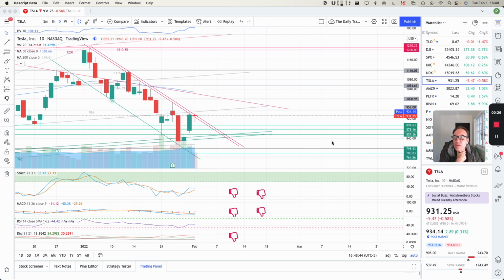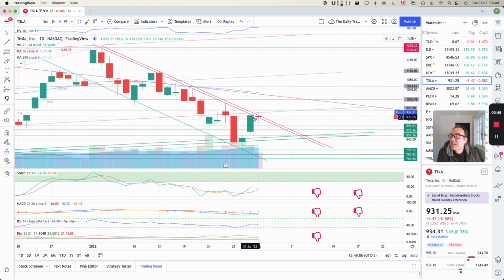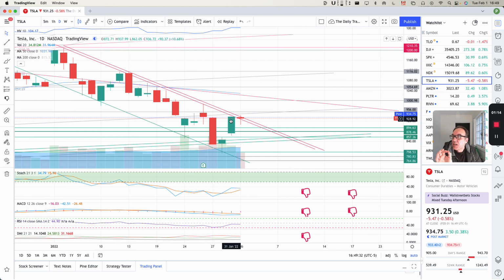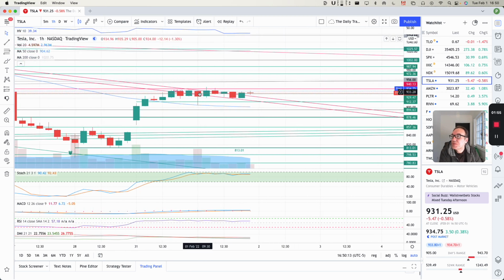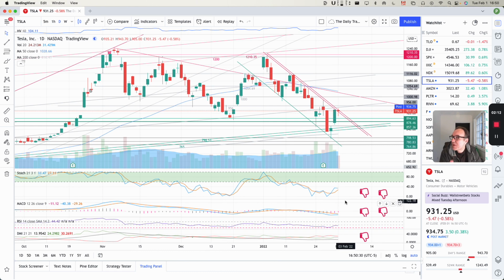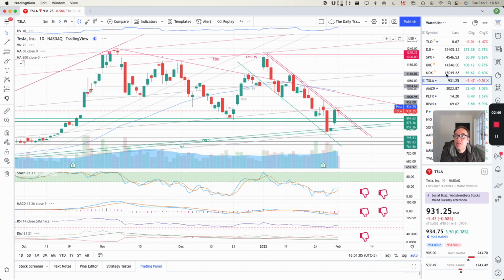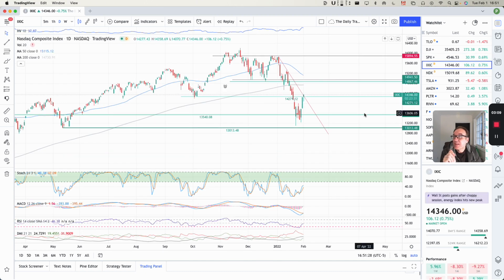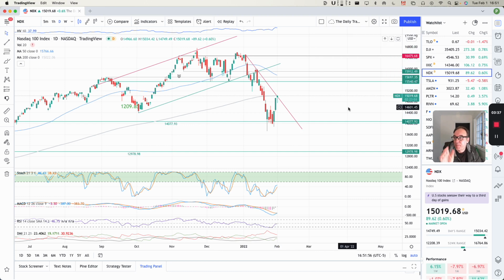Tesla (TSLA) Stock Price Analysis February 1 2022 - Resting at the top